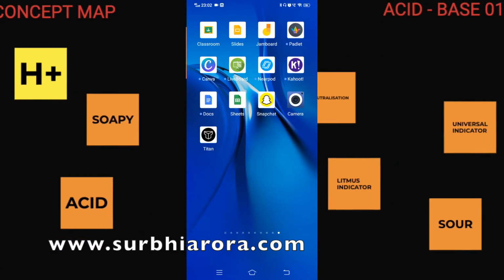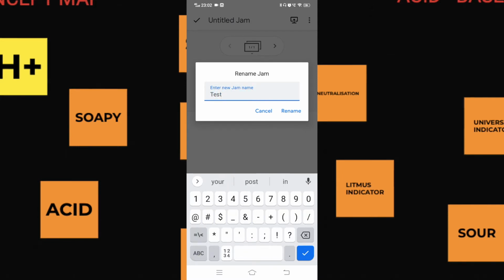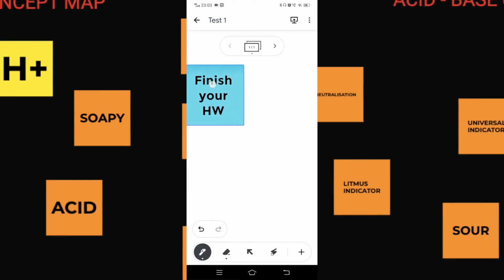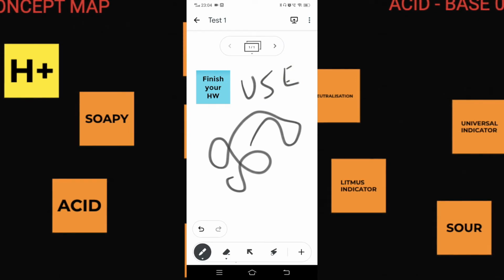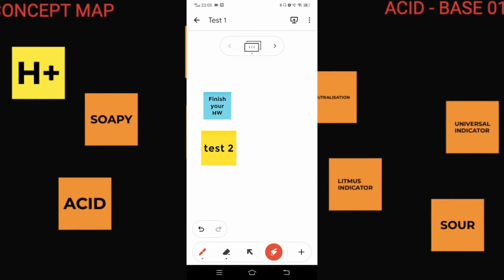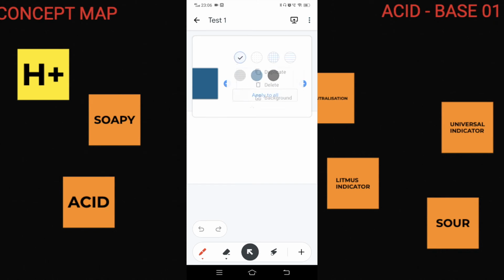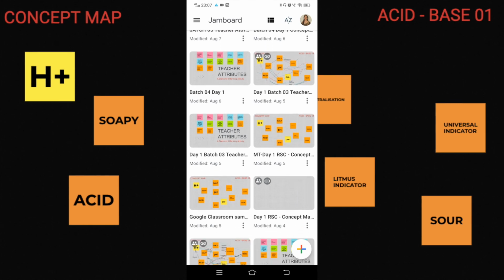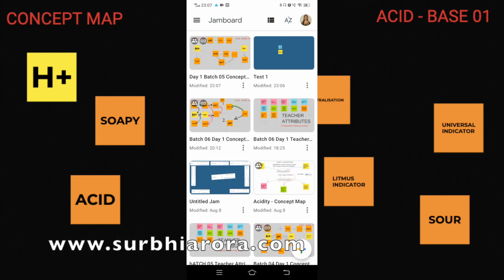How to use Google Jamboard on mobile I Online Teaching I Surbhi Arora I Teaching on mobile I ENGLISH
Google Jamboard is one of the free tool by google. It almost acts like a notice board to display all relevant information . This tool can be used in multiple ways in classrooms both online and offline set ups.

Here I am sharing certain ways in which as a teacher you can use this tool in your mobile and assign some activities to students.